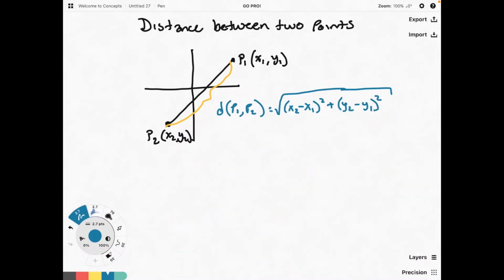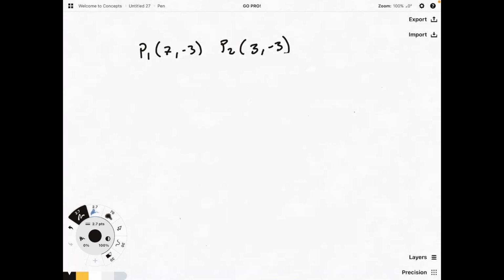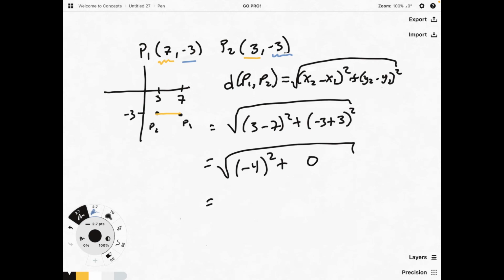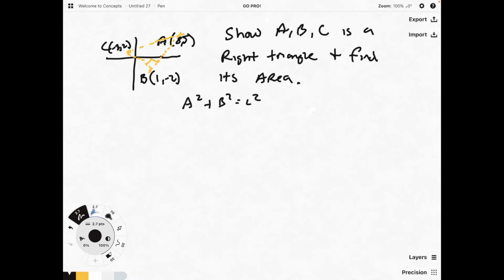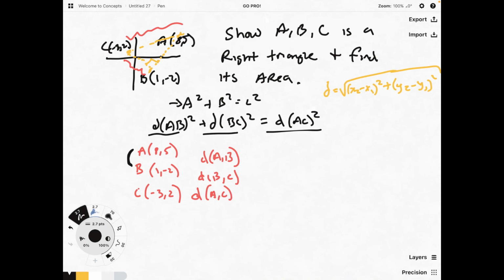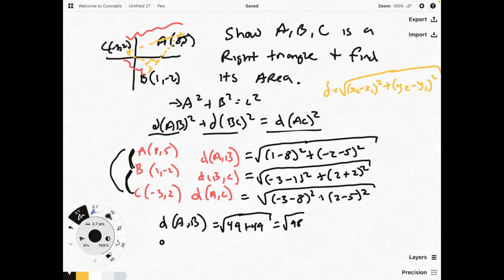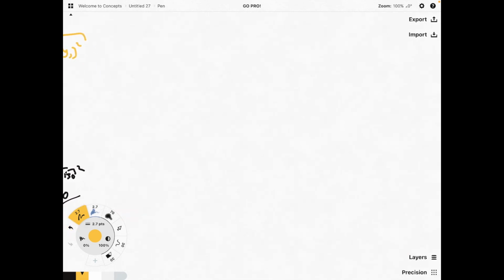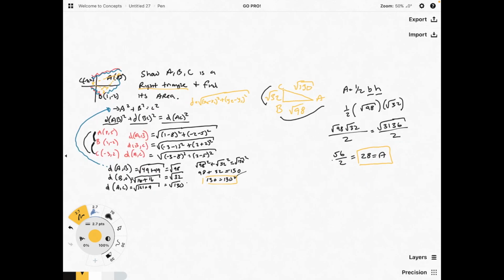Distance Formula - Distance Between Two Points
This video explains the distance formula and how to apply to various problems.

Area of a Triangle : Coming soon
Pythagorean Theorem: Coming Soon